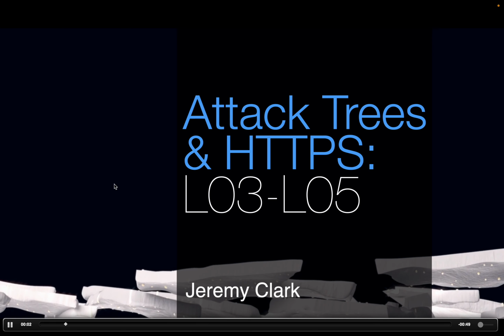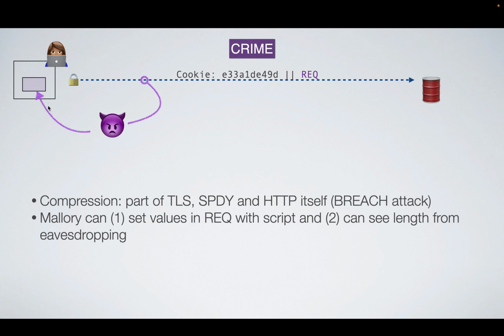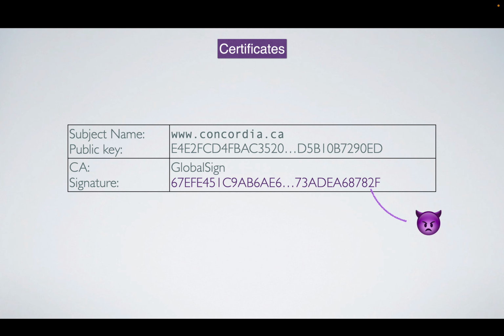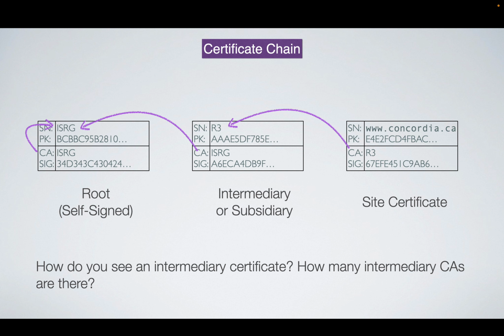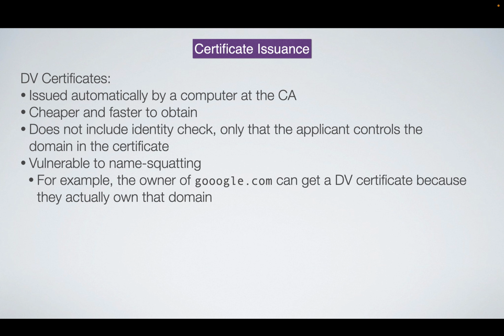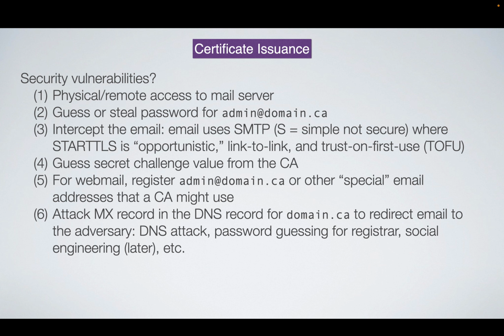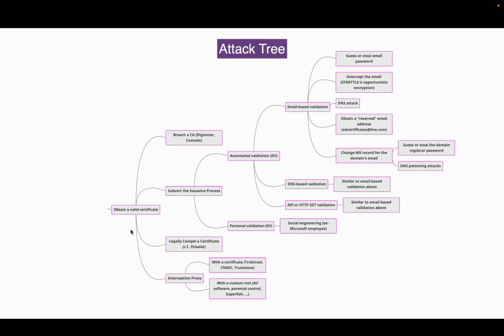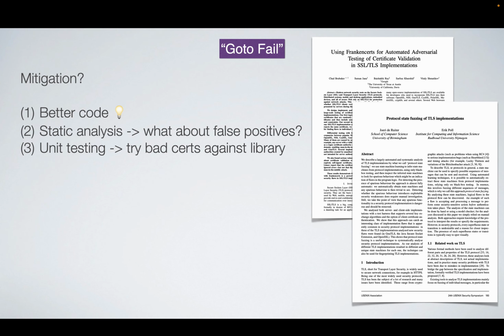Lecture 04: Attack Trees II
Winter 2024
Concordia University
Jeremy Clark